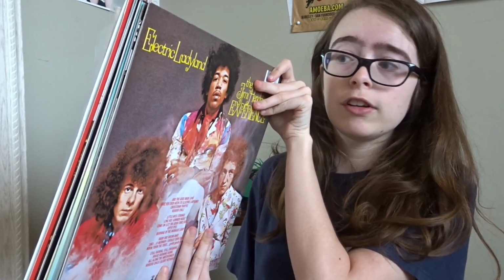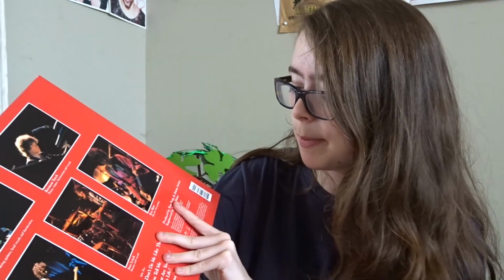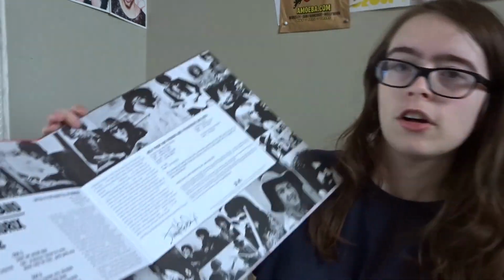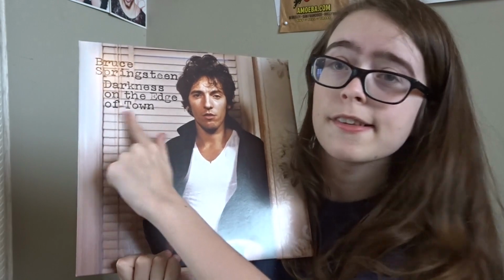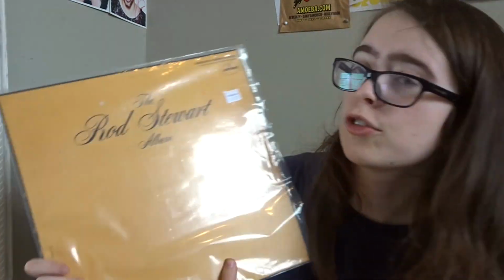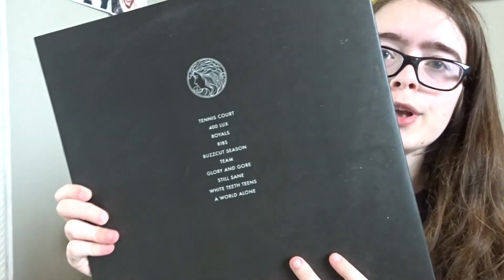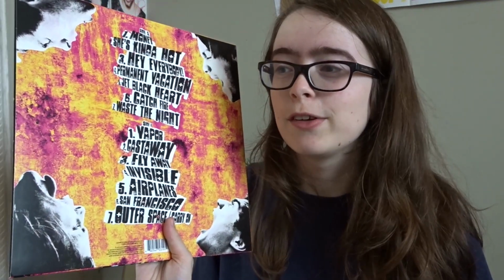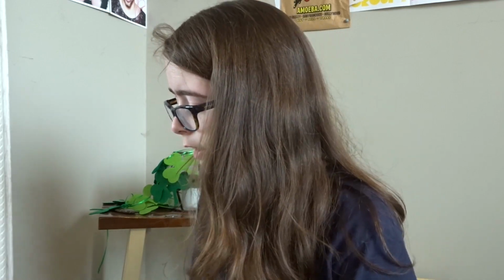VINYL COLLECTION 2019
My boutique

AMAZON WISHLIST

QUESTIONS?

Where are you from? South Carolina

*This video is intended for audiences 13 years old and up.